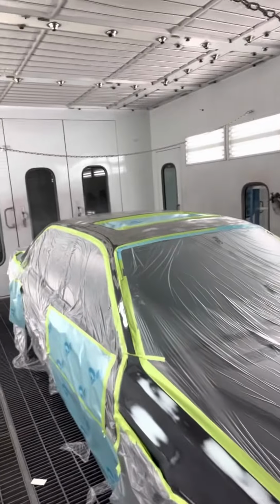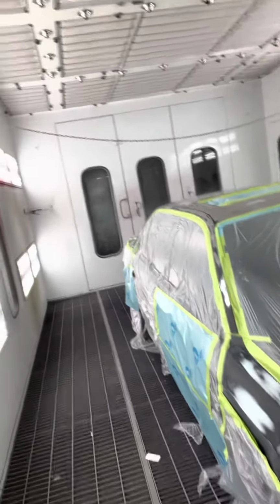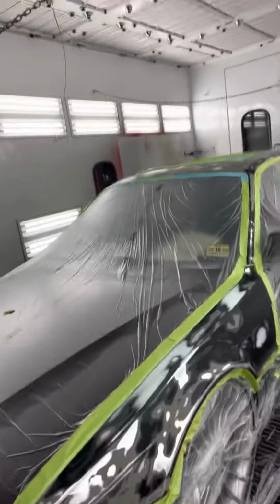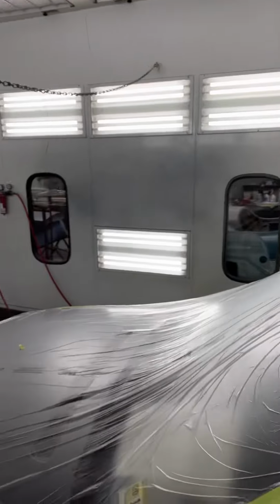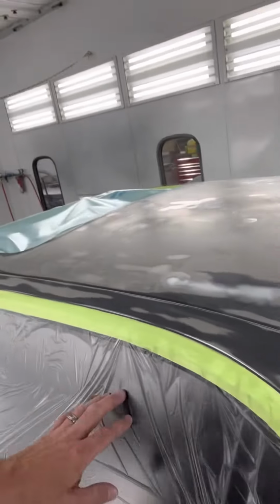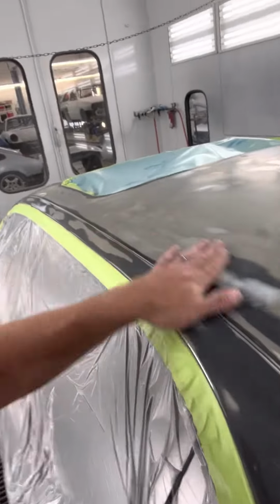740Li getting roof primed.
BMW E38 740iL repair part1